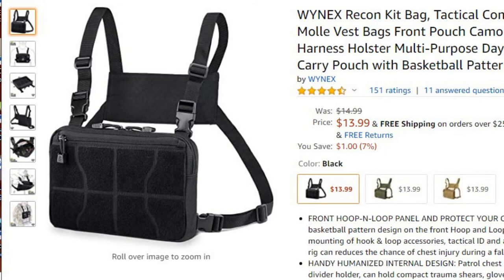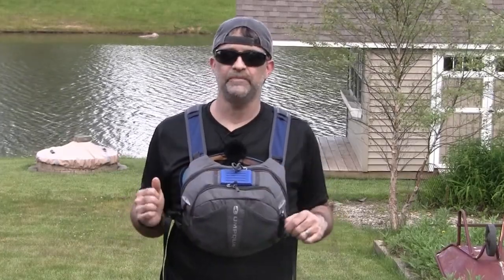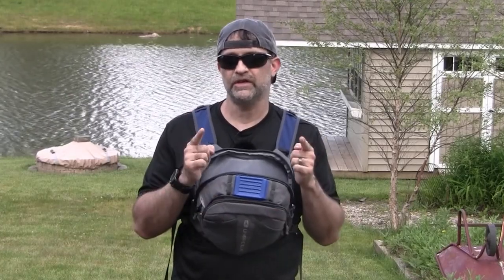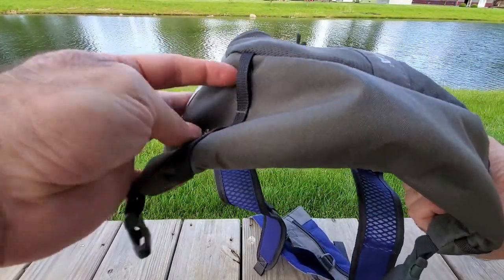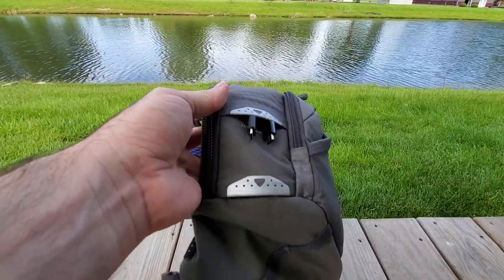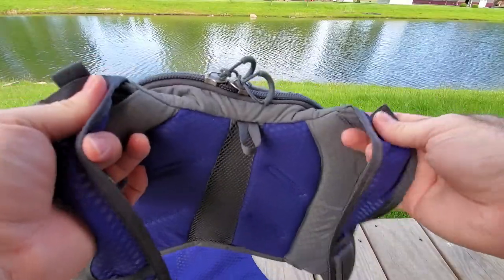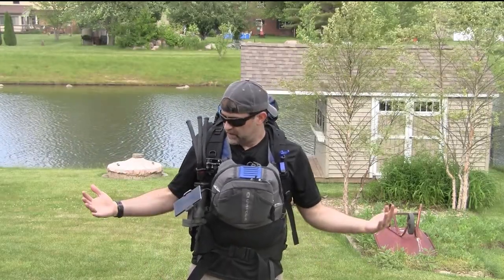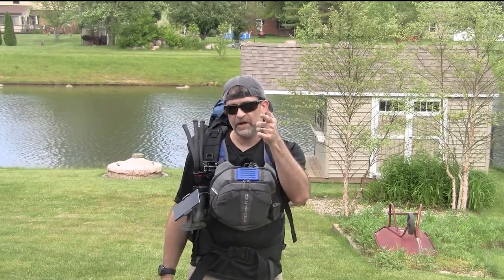Umpqua Overlook 500 ZS Chest Pack Review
If you like photography, videography, or vlogging on the trail, this chest rig can hold your equipment, keep it organized AND make it easily accessible while out on a hike or through hike.
It was designed for fly-fisherman but has several features that make it quite convenient for the hiker that wants to document their experience.